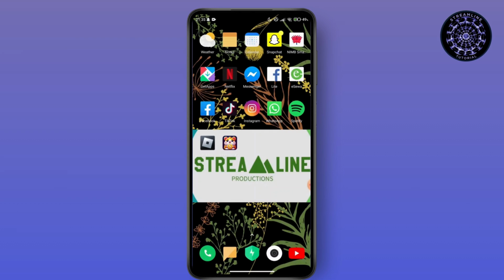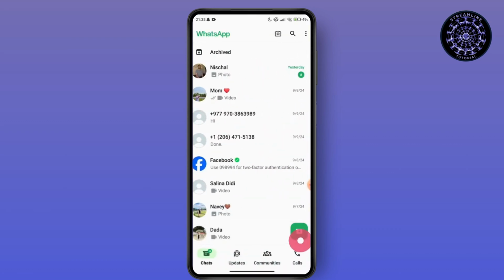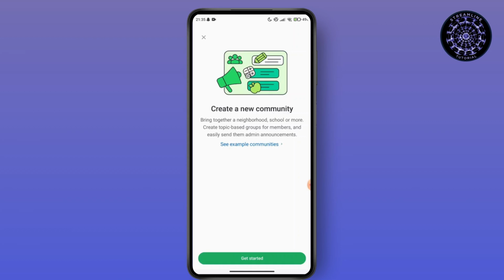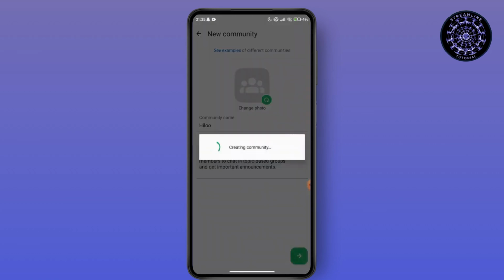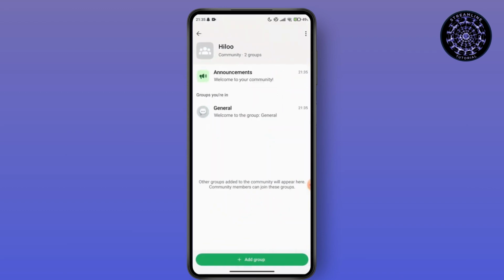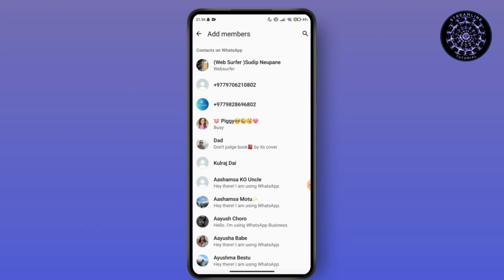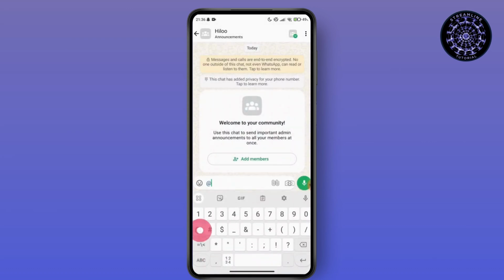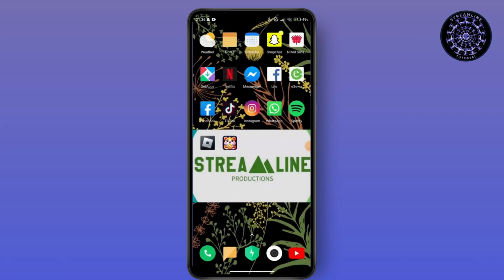How to Create a Community Group on WhatsApp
In this video, we’ll show you how to create a community group on WhatsApp, making it easier to connect and engage with friends, family, or colleagues. Whether you're organizing events, sharing updates, or just keeping in touch, this guide will walk you through the steps to set up your community group effectively.

Steps Covered:

Launch the app and log in to your account.

Create a New Group: Tap on the "Chats" tab and select the "New Chat" icon.
Choose "New Group" to start creating your community group.

Add Group Participants: Select contacts you want to include in your community group.
Once you've chosen your participants, tap the green arrow to proceed.

Set Up Group Info: Enter a group name and, if desired, add a group icon.
This information will help members identify the group easily.

Finalize Group Creation: Tap the "Create" button to establish your community group.
Start engaging with your members by sharing messages, media, and updates!

Troubleshooting Tips:

Ensure that the contacts you want to add are saved in your phone’s address book.
If you encounter any issues, check your internet connection and restart the app.